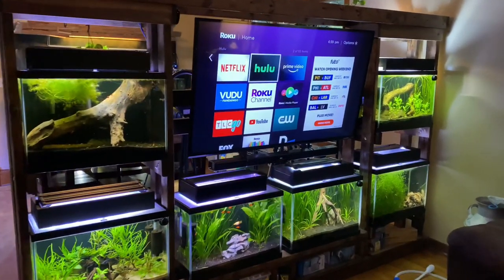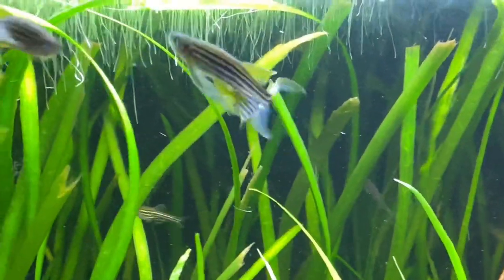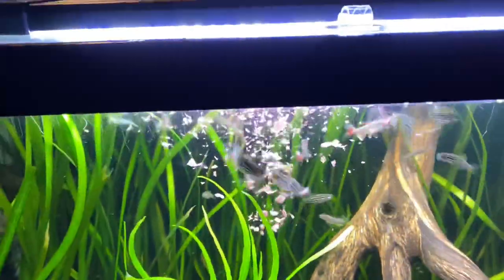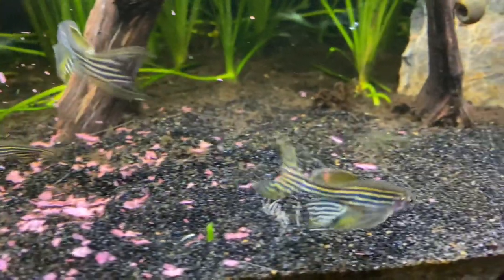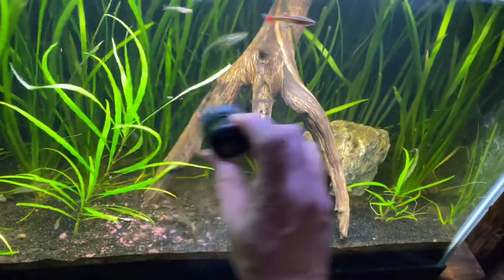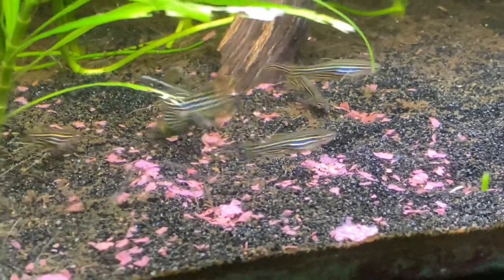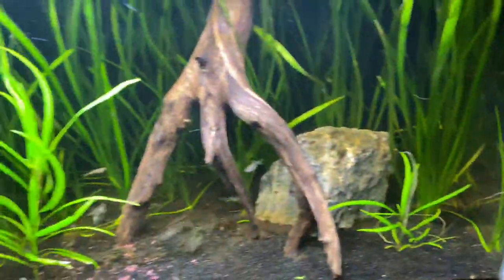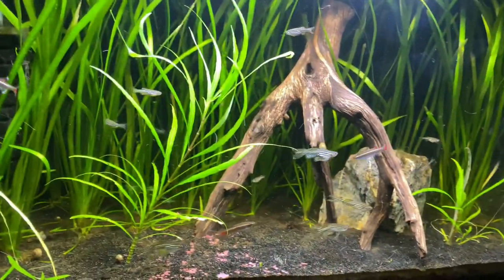Best Zebra Danio Tank Mates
The best aquarium Zebra Danio tank mates. These aquarium fish are some of my favorite because they are beautiful and don’t need heated water. Keeping other fish with zebra danios is super easy because they are not aggressive.